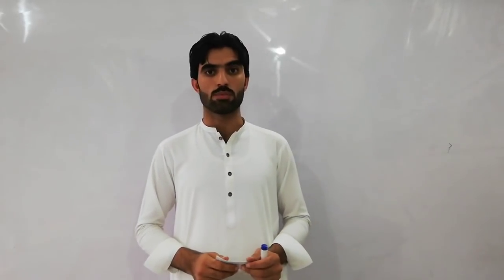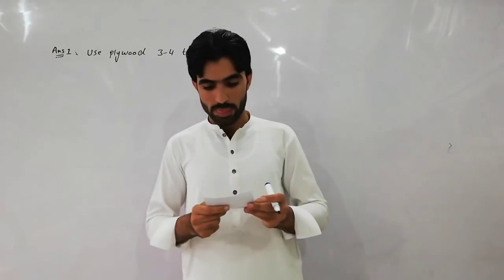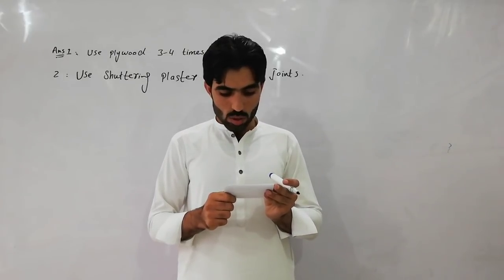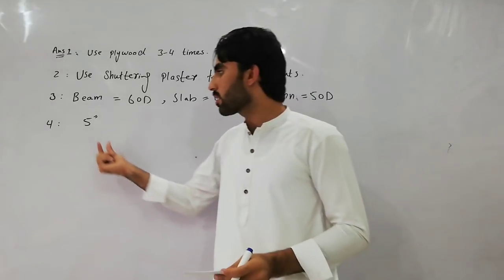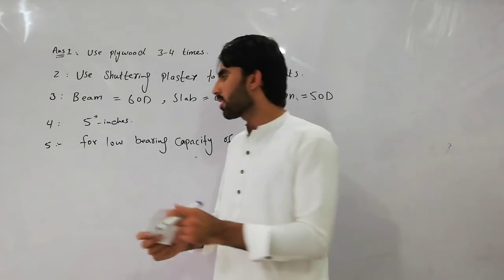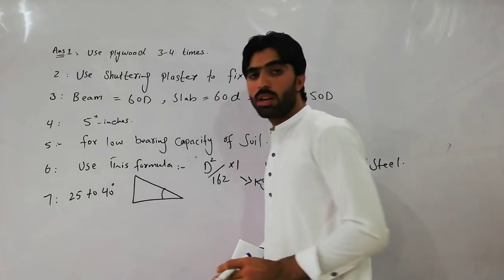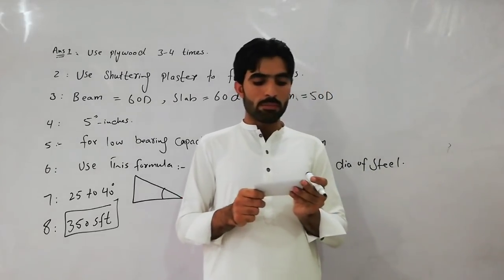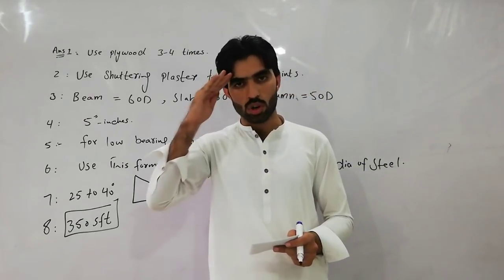Civil Engineering Questions and Answers - Civil Engineering Videos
Hello Friends, In this video I will answers those question which some students asked in the last week in my you tube channel. so if you have any question u comments and you will get your answer in next week. thank you.